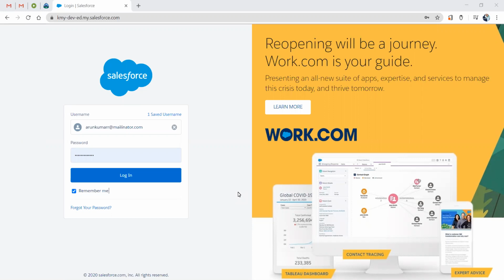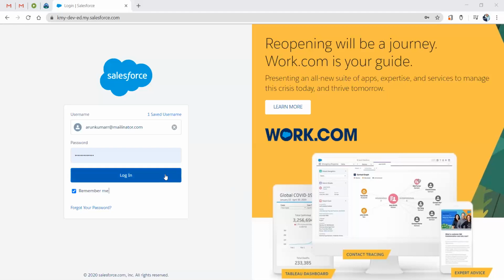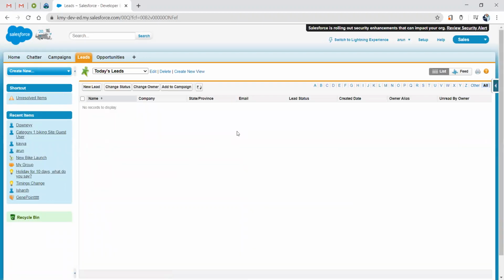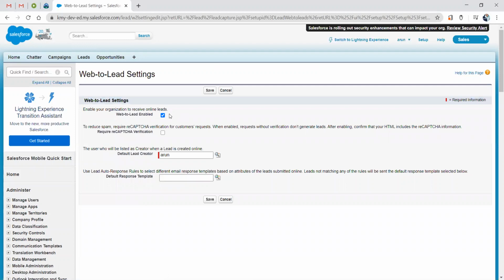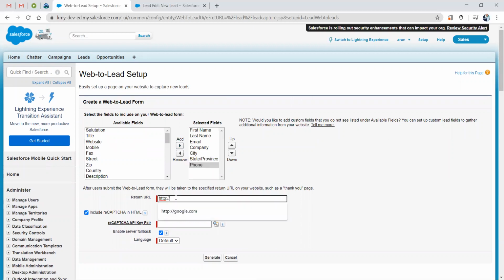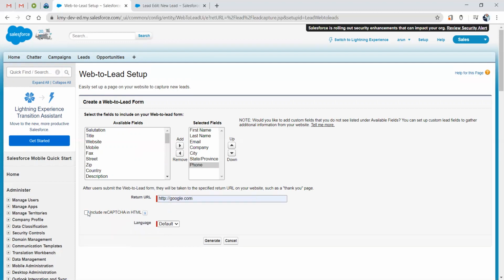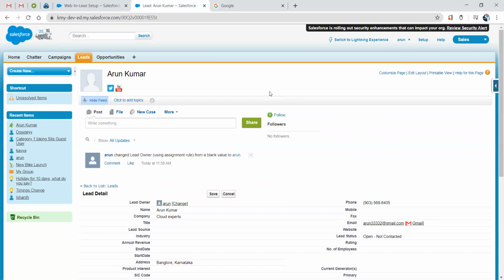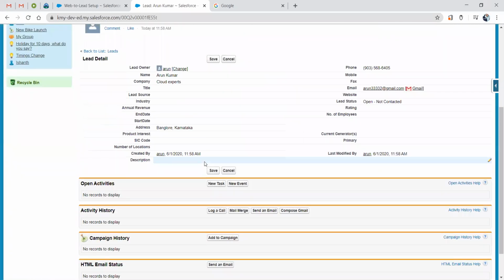Automatic lead conversion from website to Salesforce | Salesforce Web to Lead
Topic:
Web to lead: Salesforce provides us the platform which we can use to convert the web leads to salesforce automatically.
Question covered?
What is web to lead?
How to create web to lead?
How to create url to collect data from web to salesforce?

Salesforce is a customer relationship management solution that brings companies and customers together. It's one integrated CRM platform that gives all your departments — including marketing, sales, commerce, and service — a single, shared view of every customer. It includes the sales cloud, service cloud, Marketing cloud.